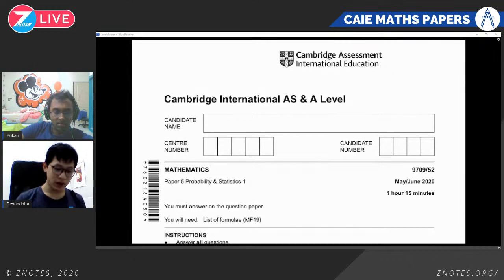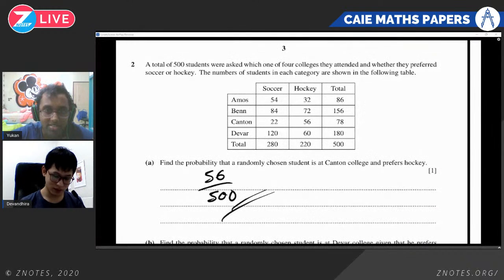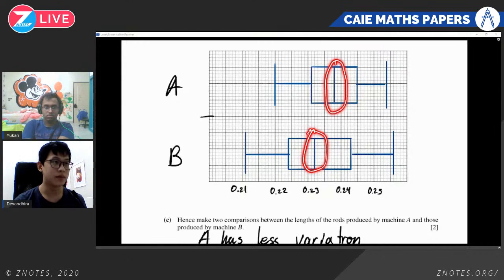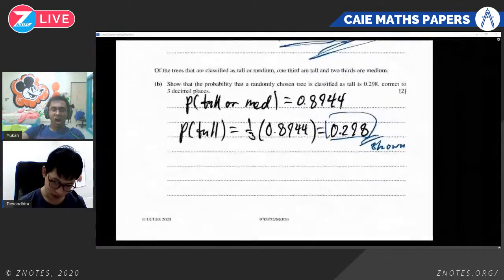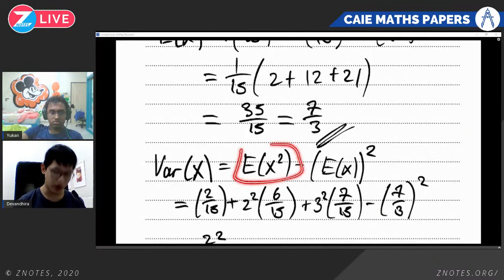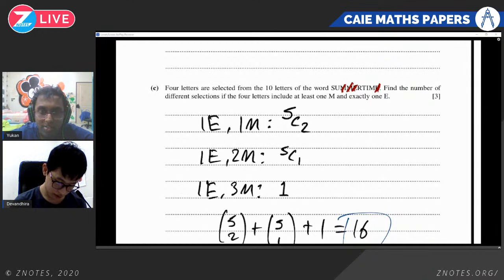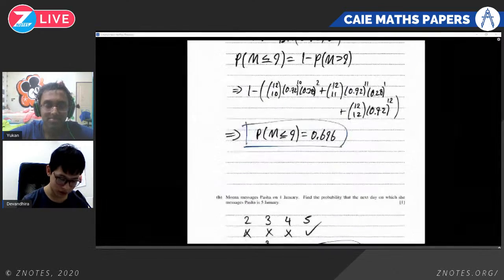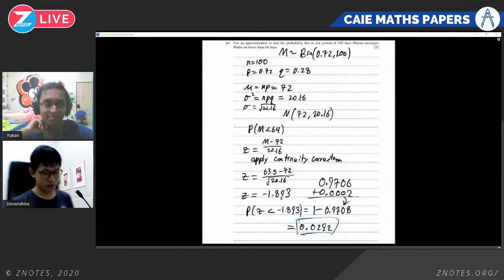AS Statistics 1 P52 MJ20 | CAIE Maths Papers S1 E5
In this episode of ZNotes Live with Devandhira, we will be doing a step by step guide of the CAIE May/June 2020 exam paper for AS Statistics 1 to help students build a better understanding of the important examinations they will be sitting for in the future.

This series will cover all CAIE May/June 2020 papers for Mathematics from IGCSE to A Level.

Expert Bio:
Devandhira Wijaya Wangsa is an aspiring mathematician who has been working in ZNotes since 2019, created a total of five ZNotes, and has assisted many of his peers in mathematics ranging from secondary level to first-year undergraduates. Devan is currently studying for his A-Levels taking 4 subjects.

Host Bio:
Yukan Perumal is a Malaysian A-Level student studying math, further math, and physics. Head of Eco Initiatives at Tenby SEP. Loves video games and cooking, and thinks Ice cream with fries are awesome
Socials: